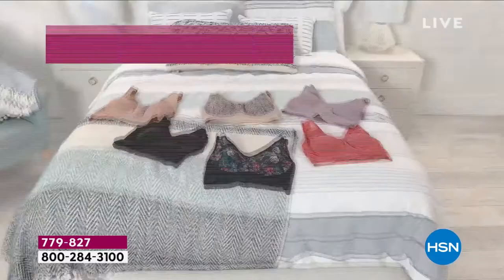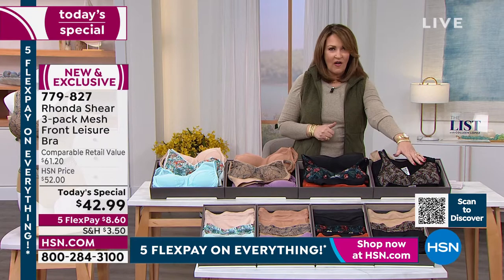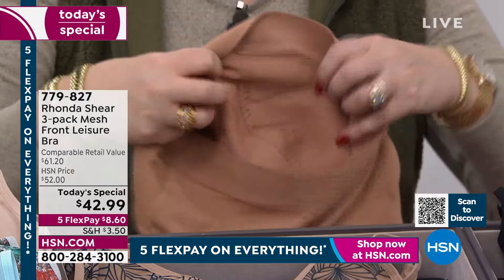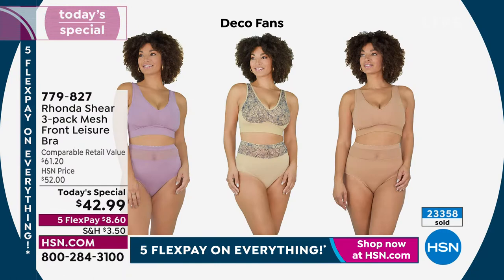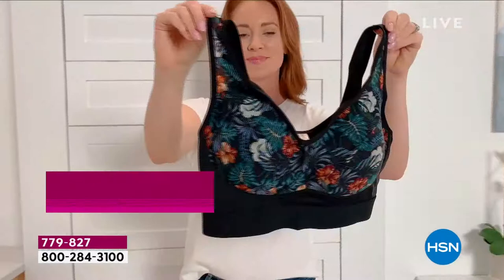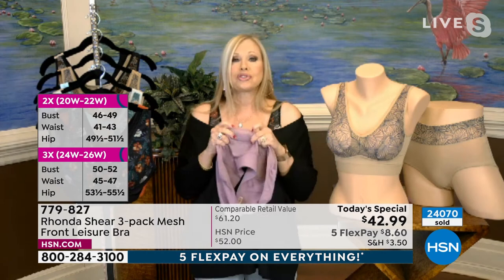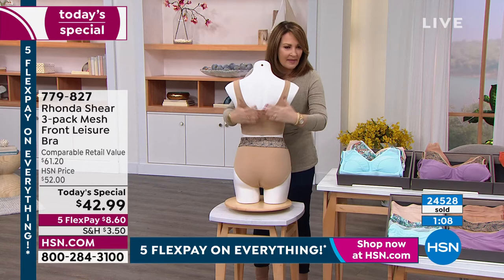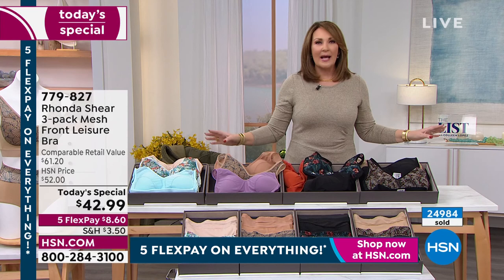Rhonda Shear 3pack Mesh Front Leisure Bra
Rhonda Shear 3pack Mesh Front Leisure Bra with Removable Pads
Tired of those stuffy, scratchy, bulky bras? Try something lighter and more comfortable with this wirefree leisure bra 3pack set from Rhonda Shear with fullcoverage cups, removable pads, soft and silky stretch knit and meshfront detail.